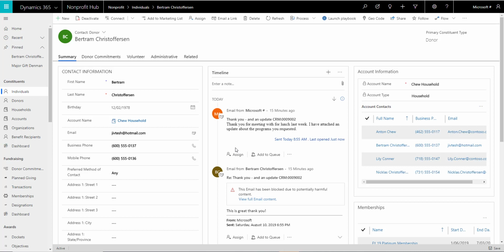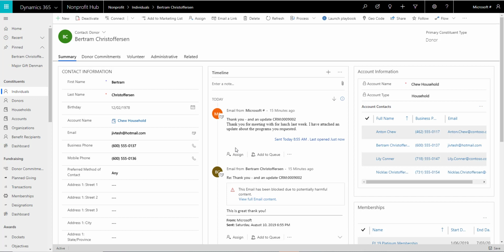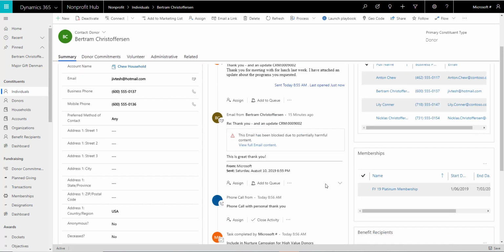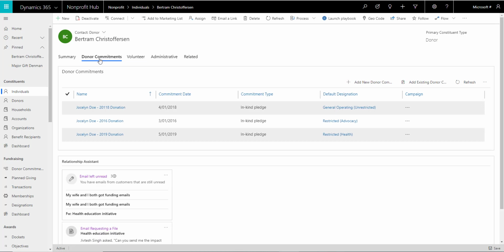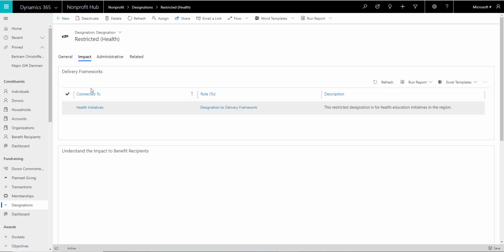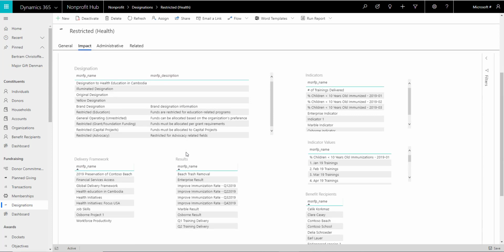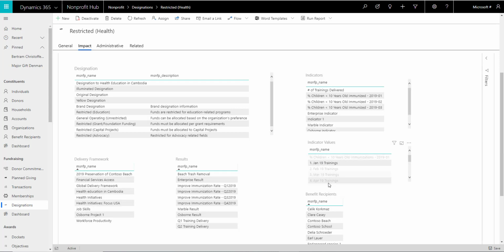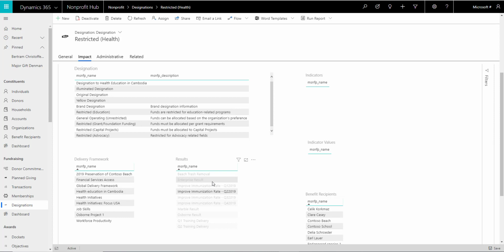Nonprofit Accelerator Tying Impact to Funding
I can look at a donor record, and get a full overview of their commitments - but then trace is to programs, goals, indicators and the final benefit recipients. Some screenshots and a 3 minute video below.